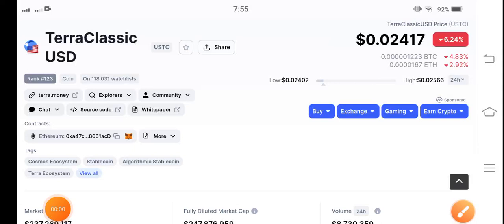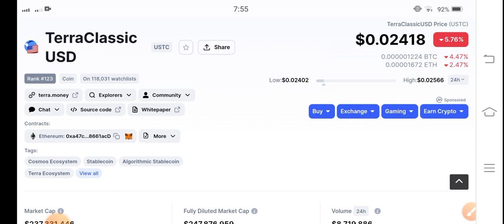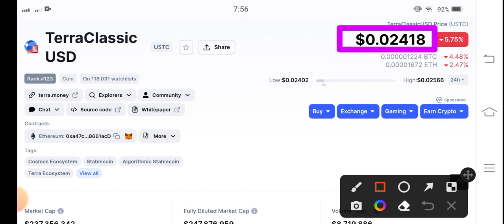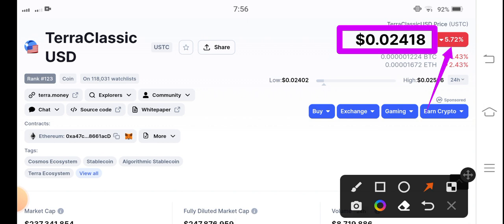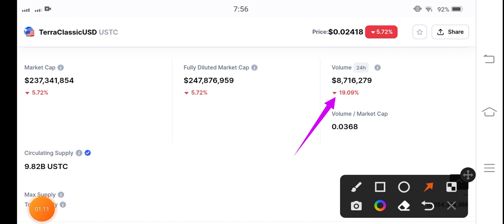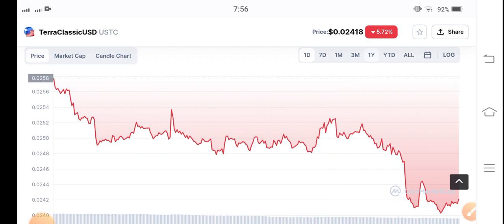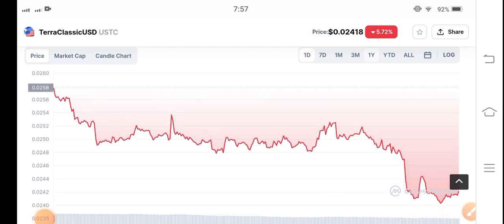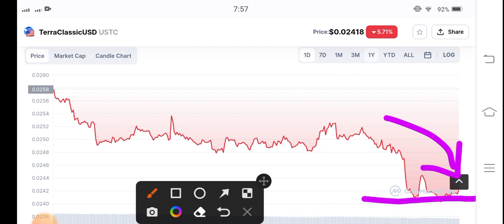USTC Whats Next! TerraClassicUSD Price Prediction! USTC Today News! Crypto Market Update